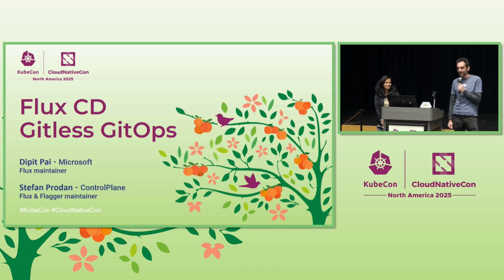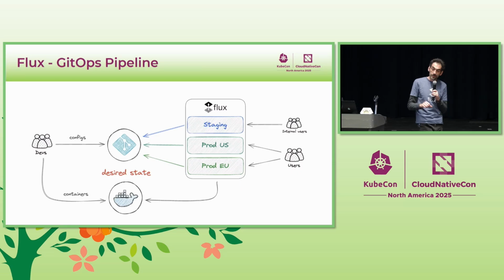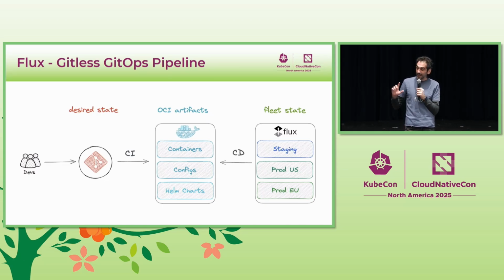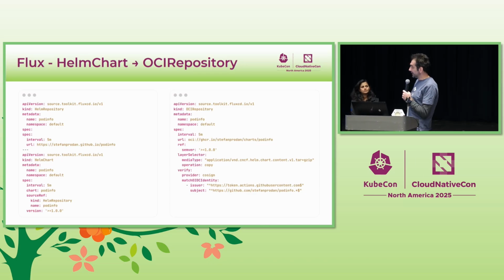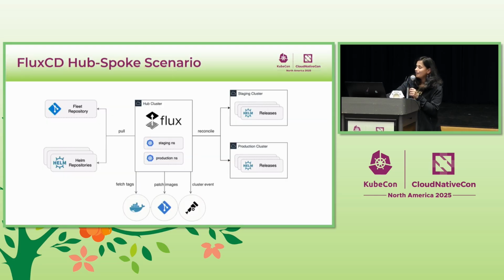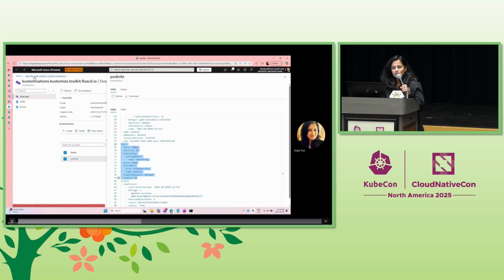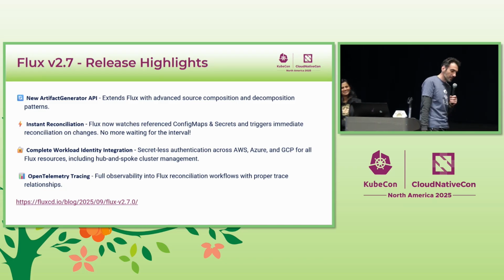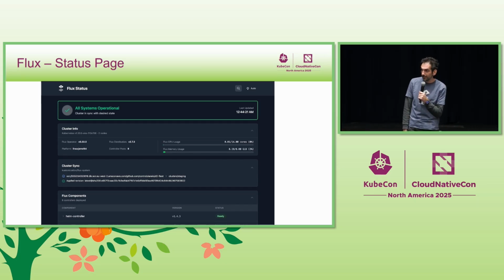Flux - The GitLess GitOps Edition - Stefan Prodan, ControlPlane & Dipti Pai, Microsoft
In this session, Dipti and Stefan will talk about the evolution of Flux CD towards a GitLess GitOps model. They will start with a brief history of the Open Container Initiative (OCI), highlighting the key milestones that led to the development of OCI Artifacts as a standard in the Flux project.

Stefan will do a deep dive into Flux OCI features and will share success stories from Flux users who have adopted the GitLess GitOps model.

Dipti will talk about the latest developments around OIDC-based authentication & provenance verification, and how it enabled Flux users to achieve better security and compliance.

Finally, they will discuss the roadmap for Flux and how the community can contribute to the project's success.